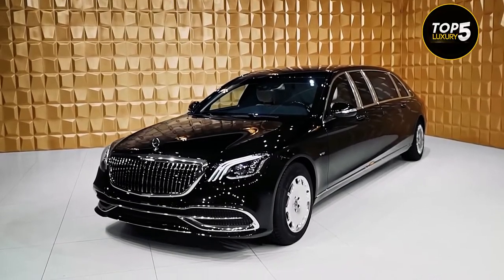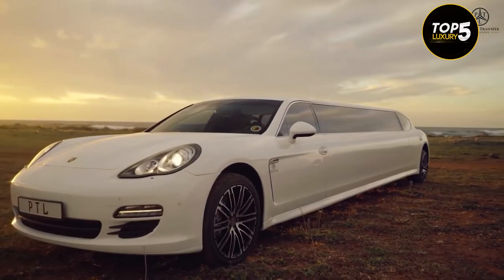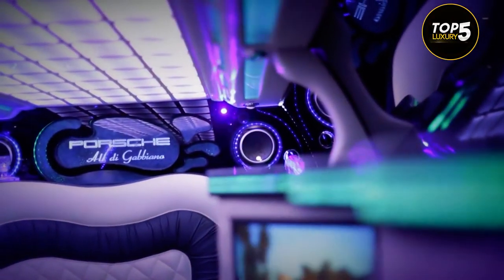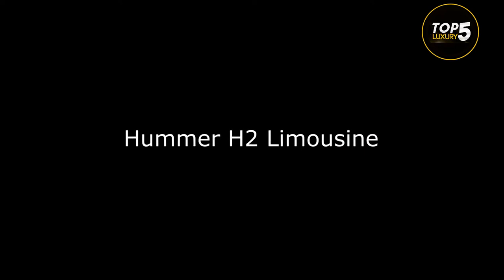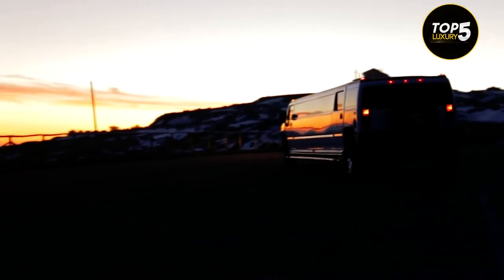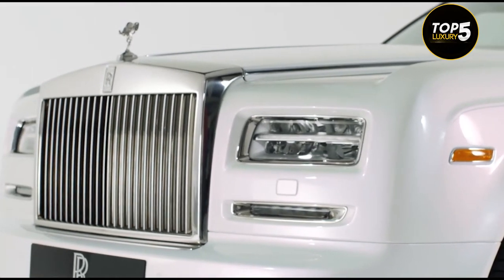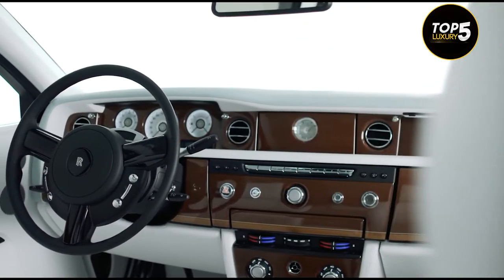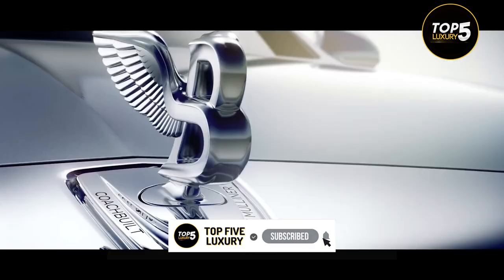Top 7 Most Luxurious Limousines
Are you looking for the best Luxurious Limousines?
If so, then this video is for you I'm going to show you the top 7 most luxurious limousines in the world. These are the cars that only the most wealthy people can afford and they're all pretty amazing.
There are many different types of limousines, but these are the ones that I think are the most beautiful and worth the money.

Welcome to Top Five Luxury, On this Channel we share everything about Luxury and help you experience the splendors of the billionaire lifestyle. We have researched and compiled the most expensive things in the world, and we have insights into the lives of the wealthiest people on the planet.